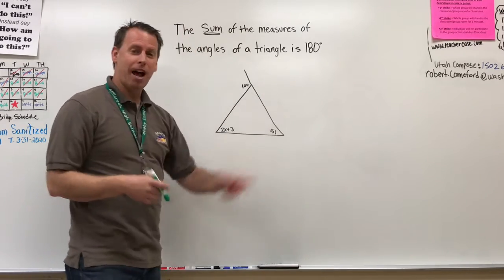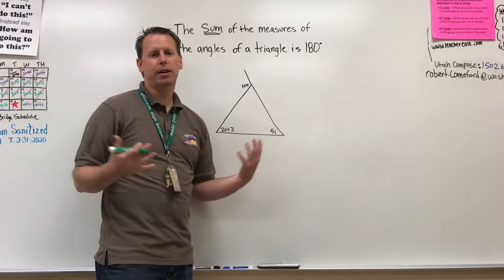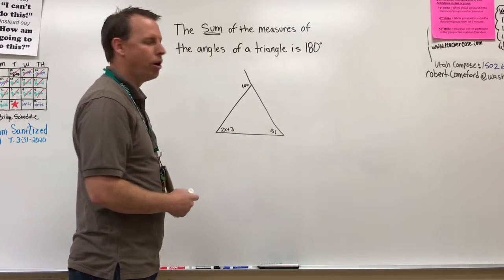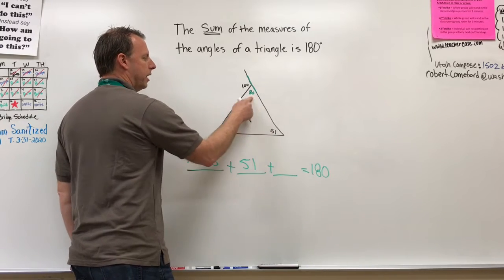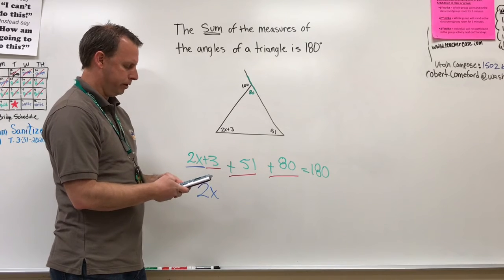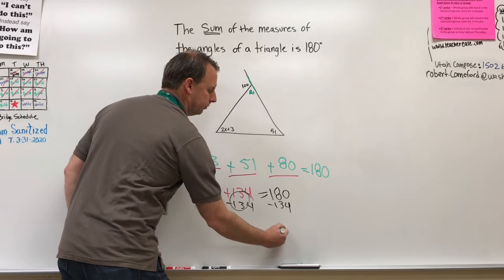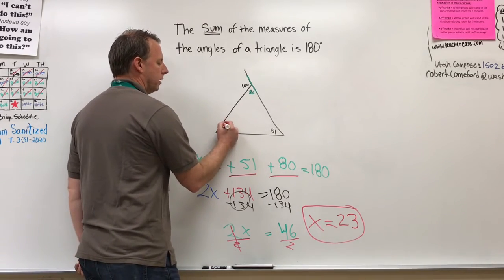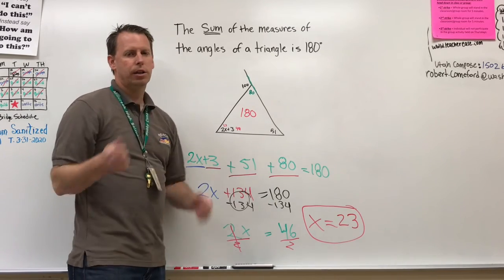5-2 Angles of a Triangle